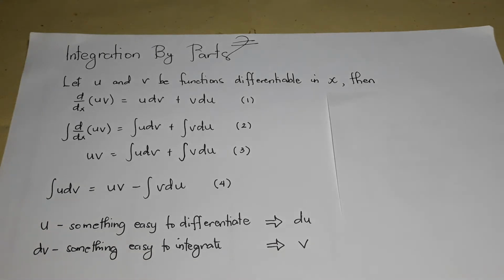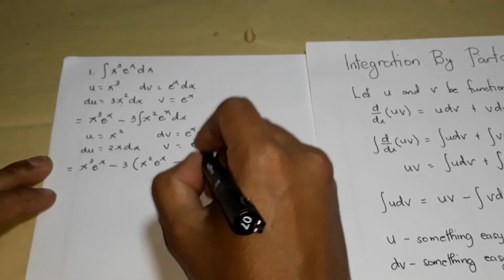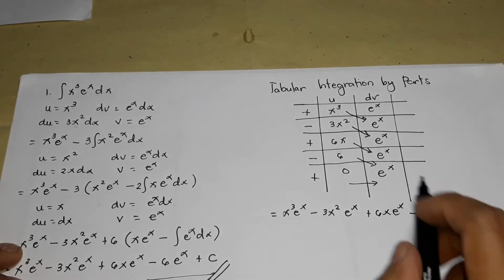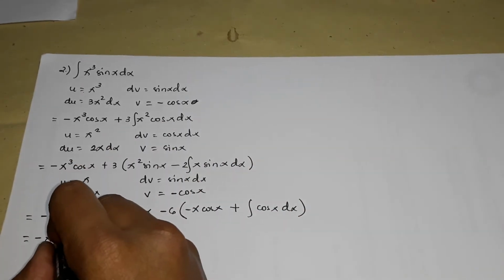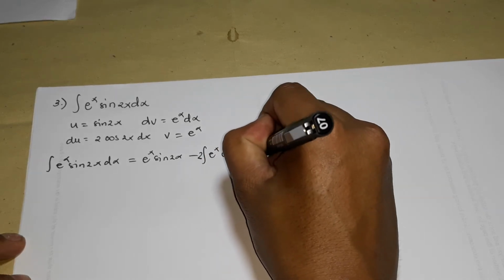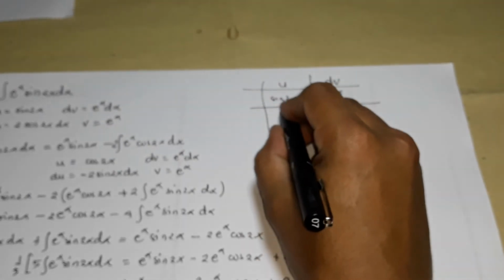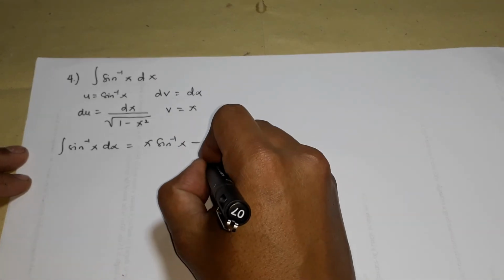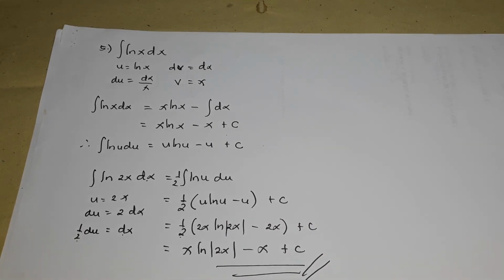INTEGRATION BY PARTS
One of the most widely used techniques of integration is INTEGRATION BY PARTS. This technique is obtained from the formula for the derivative of two functions.

This video illustrates how integration by parts is used to integrate products of two functions such u and dv. Also, this presents a special technique of utilizing integration by parts procedure called the TABULAR INTEGRATION BY PARTS. This avoid lengthy solution of finding such integrals.